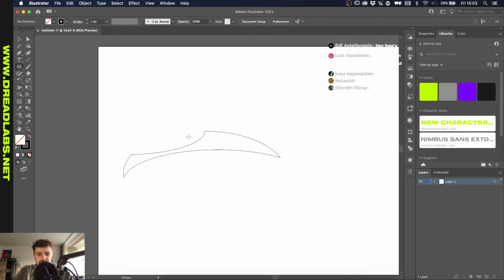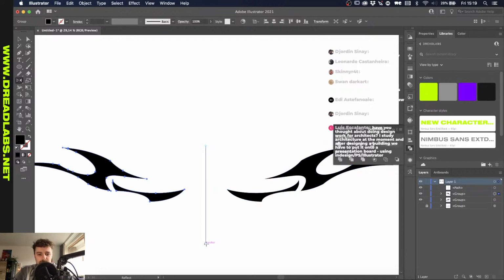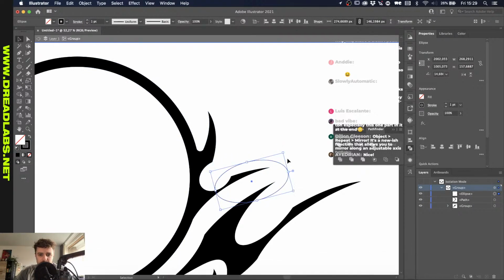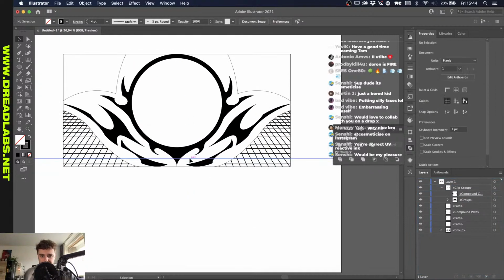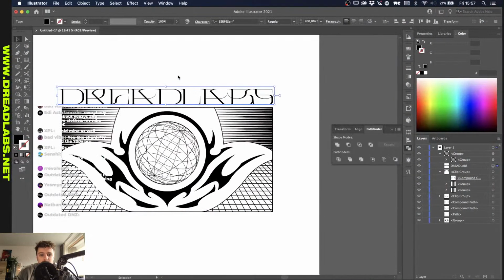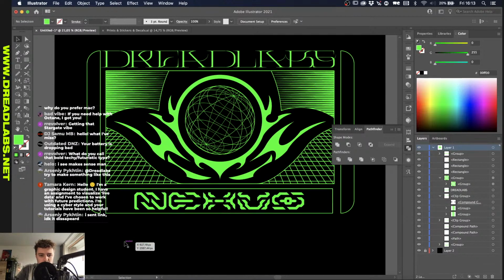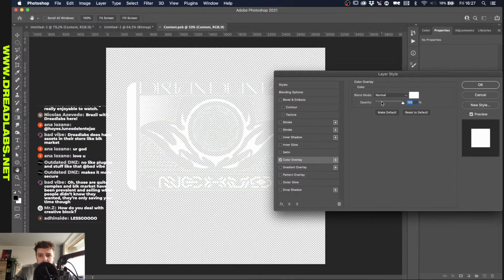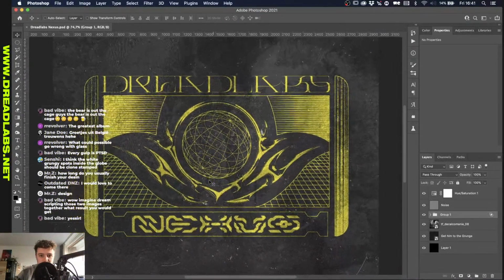Creating shapes in Illustrator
Today we're going to create some dope shapes in Illustrator and see if we can create some cool stuff. Come and say hi!